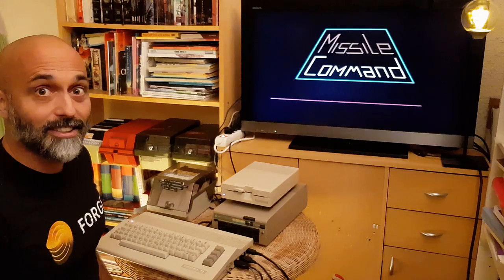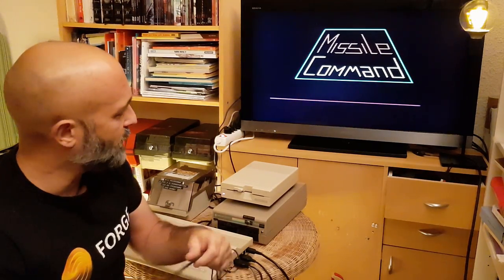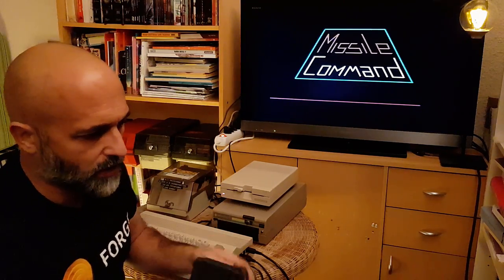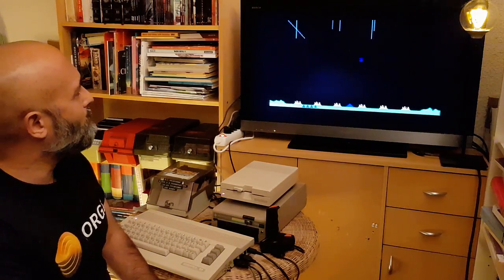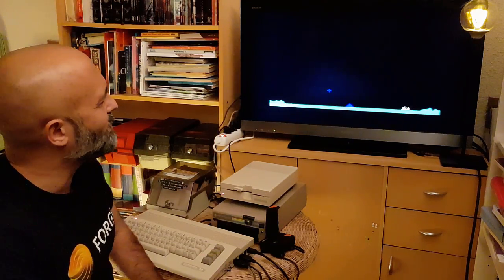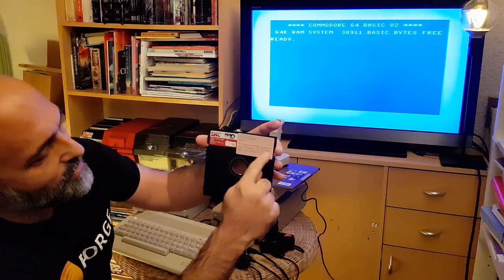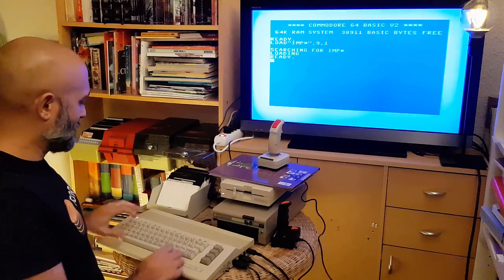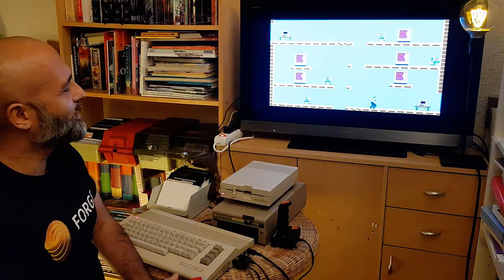Floppy Friday #6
I recently bought a Commodore 64 from an auction site and it came with 250+ floppy disks.

This is my week-by-week exploration of this computing history treasure trove.